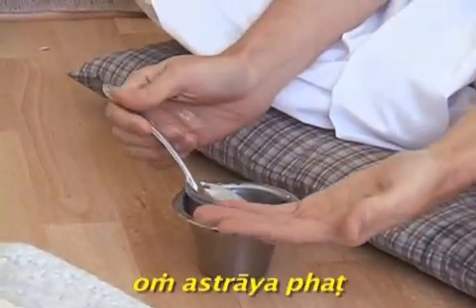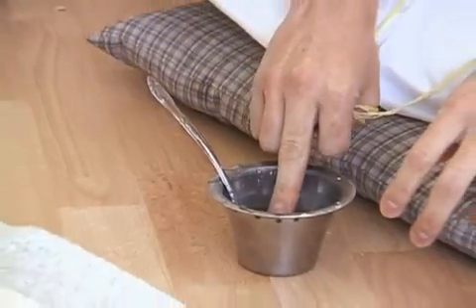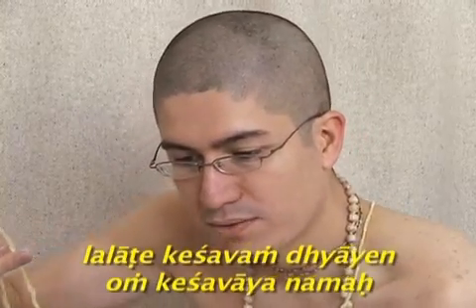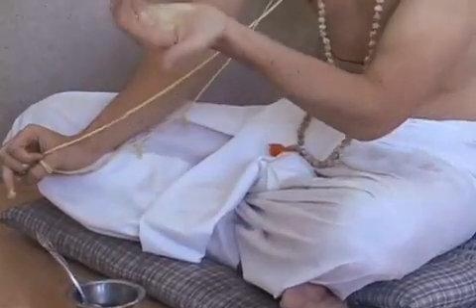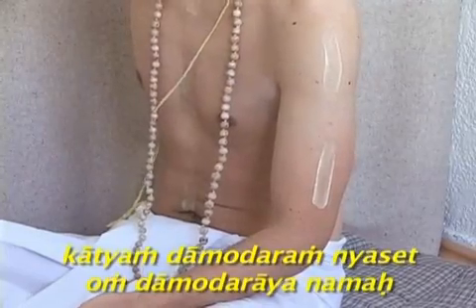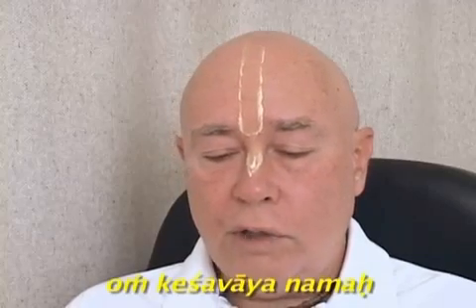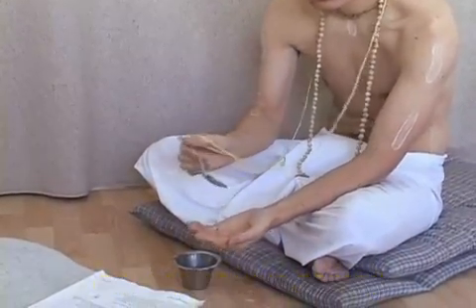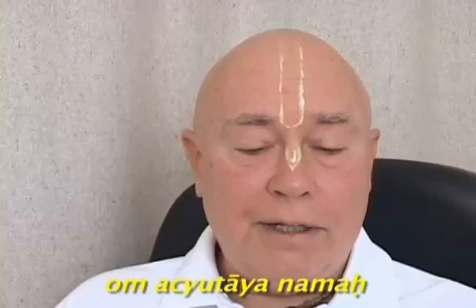Tilaka and Acamana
esotericteaching.org These powerful yogic methods from the Vedas purify our body, mind and consciousness from the effects of material existence before performing spiritual or devotional practices. Both of these practices are part of the secret practices of the Indian Brahmanas, or self-realized yogis who know Brahman, spirit or God. They purify the nadis or energy centers of the body from all material contamination so that we can concentrate on our mantra, meditation or other spiritual ...